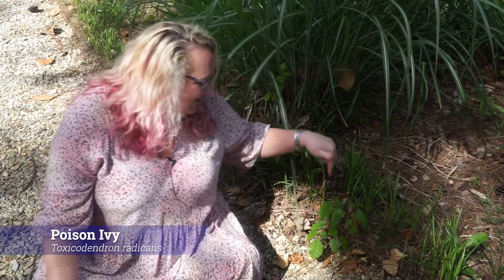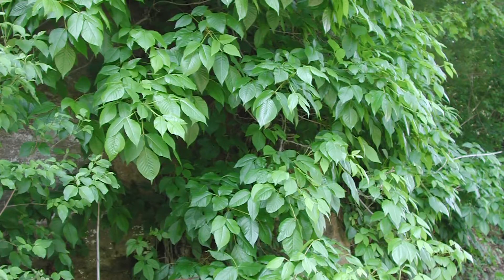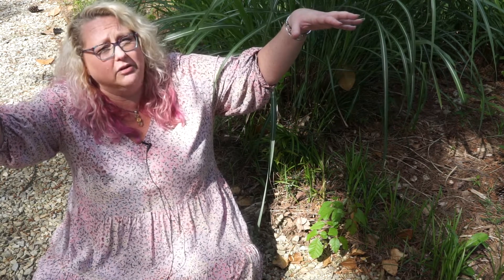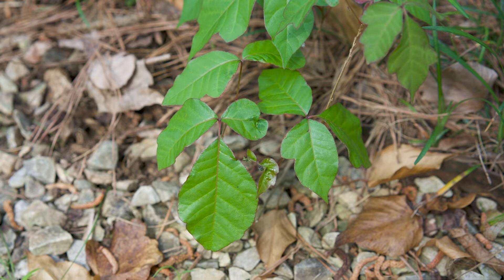Poison Ivy (Toxicodendron radicans) - Plant Identification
Common Name: Poison Ivy
Scientific Name: Toxicodendron radicans